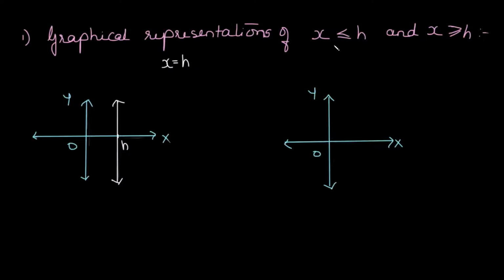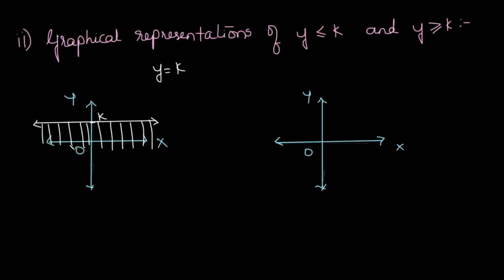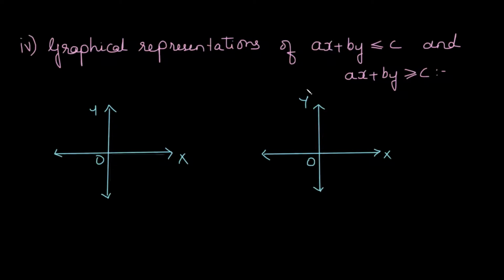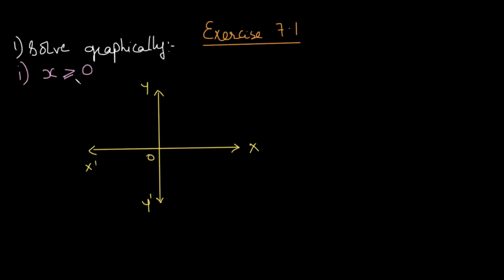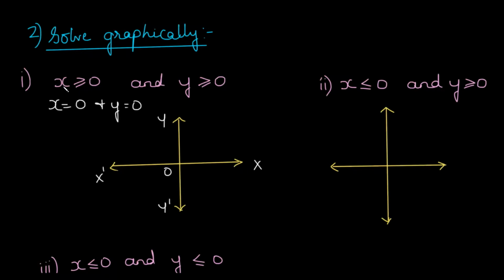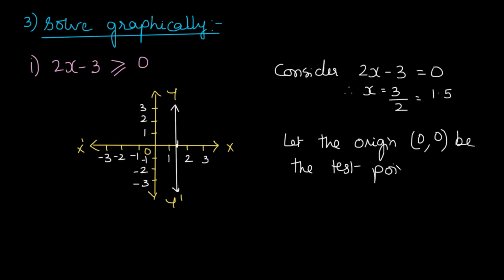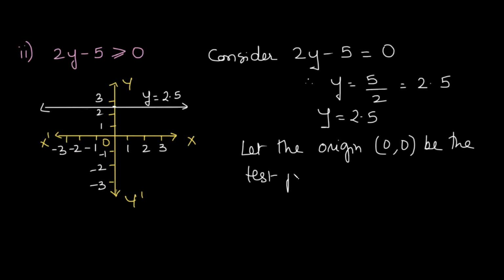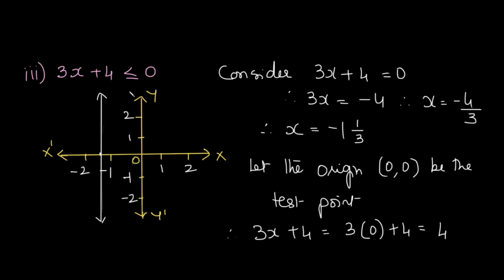Chapter 7 (12th Science): Linear Programming: Exercise 7.1 (Part 1)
Graphical Solution of Linear inequalities
Problems based on linear inequations in one variable